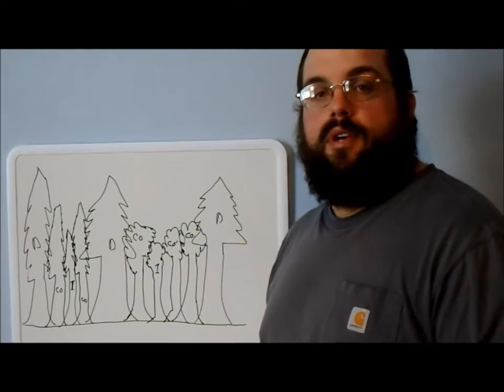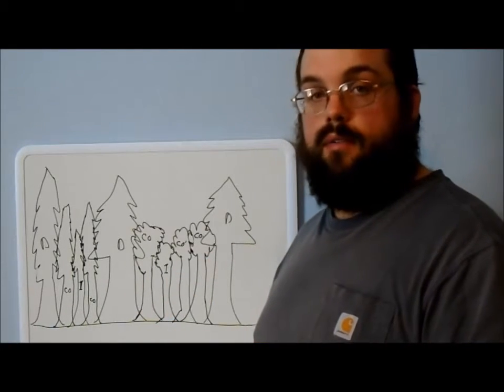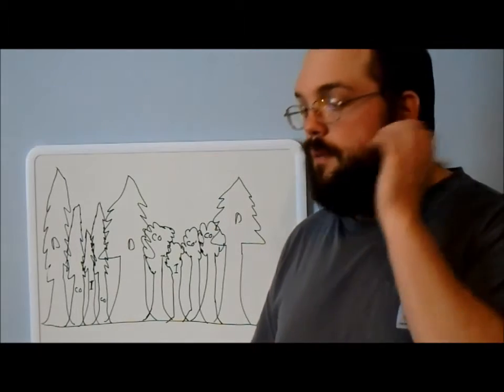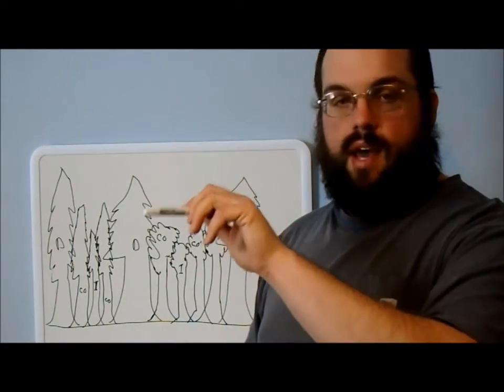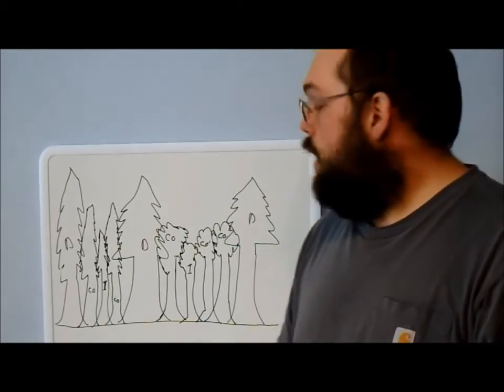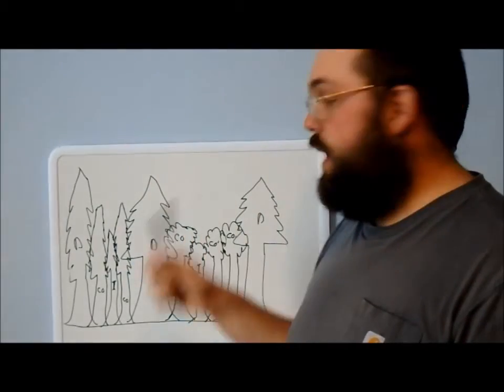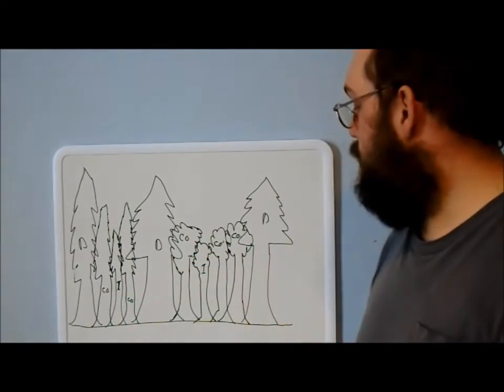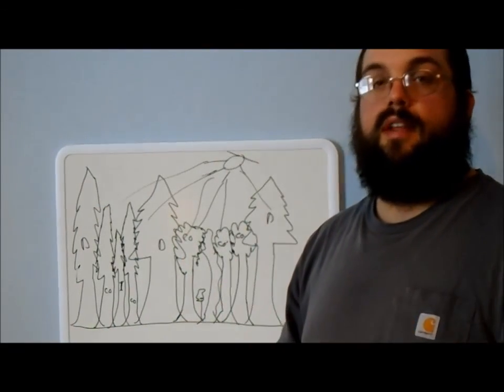What are Dominate, Codominate, Intermediate and Overtopped Tree Crown Classfications?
A brief description on the different crown classifications of trees.